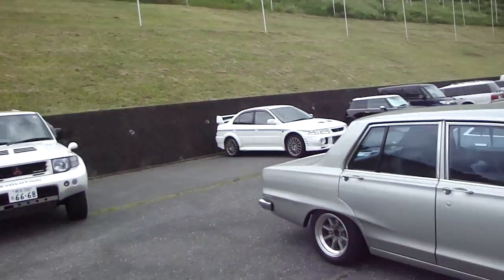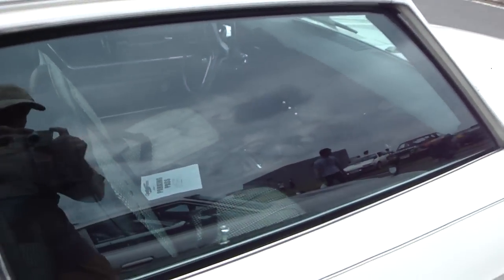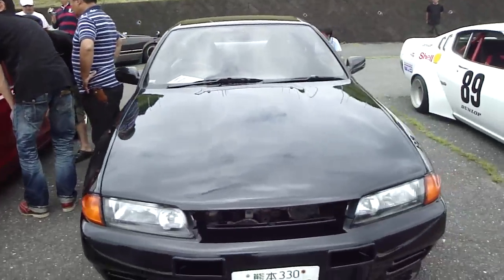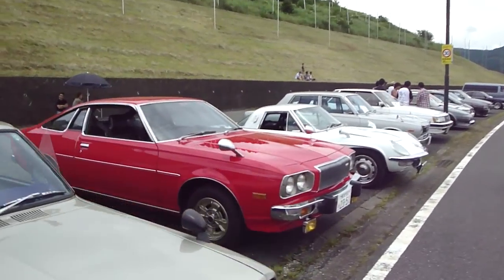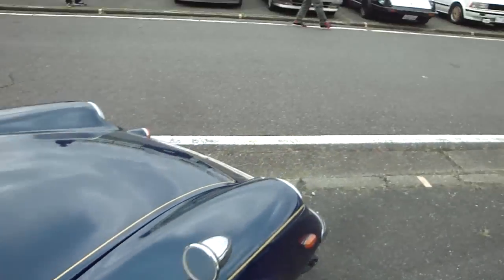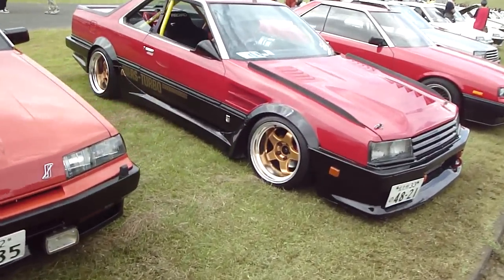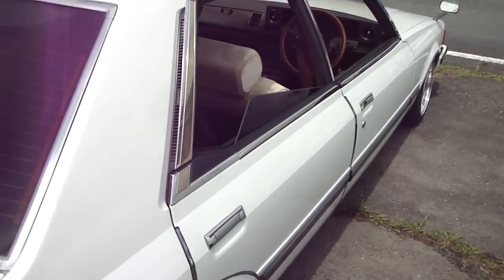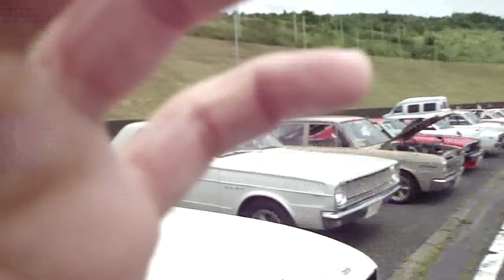Nostalgic car meeting - Autopolis Sep 2nd, 2012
A couple of months ago Eric (autotaku.com) & myself went to the "Nostalgic car meeting" in Autopolis. It was easily the best car show we'd been to up until that point. (Almost) every Japanese car company was represented and the cars were fantastic!